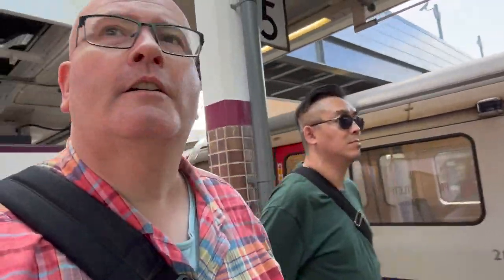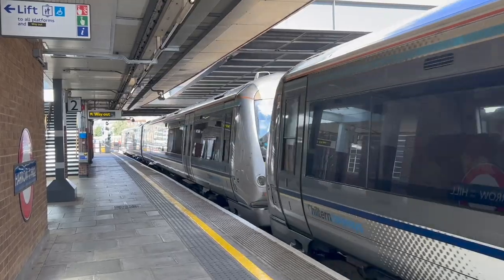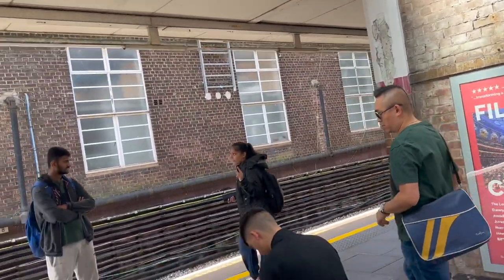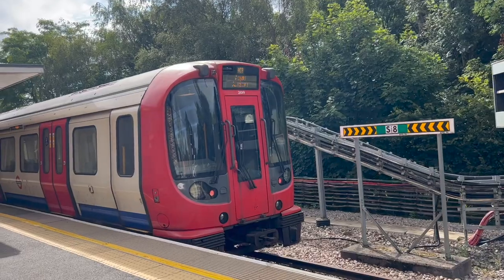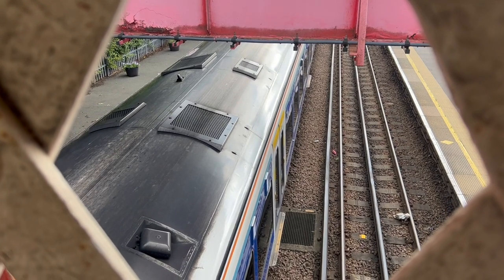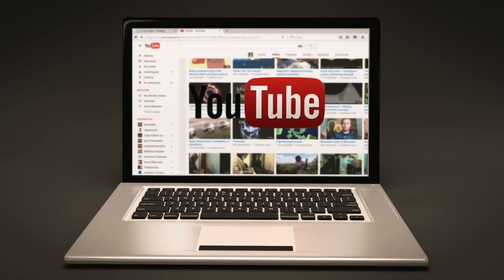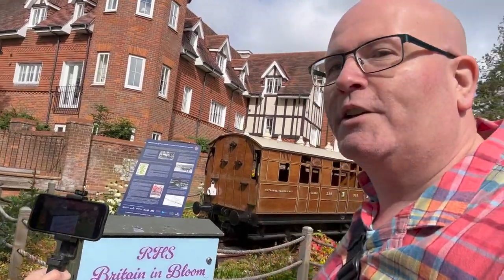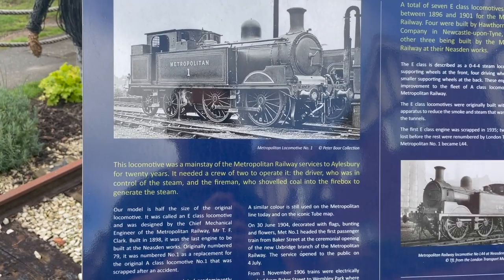What to see in Amersham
Paul and Marcus are back on the Tube. But this time they switch their journey part-way for a train and end up in Amersham, where they discover there are two towns.